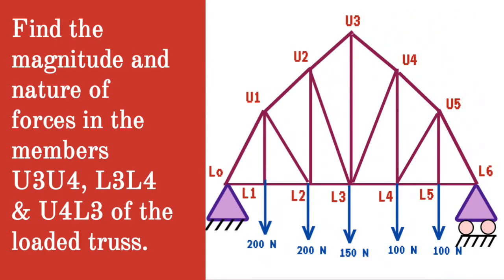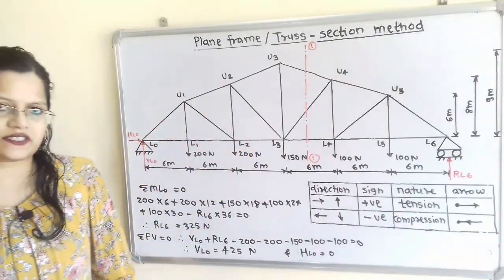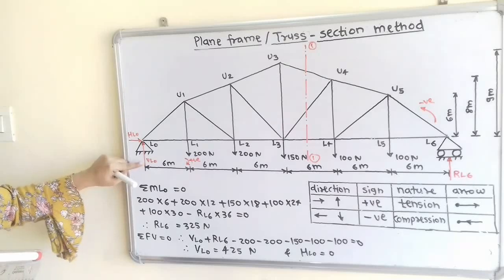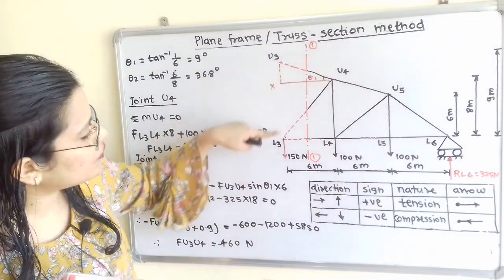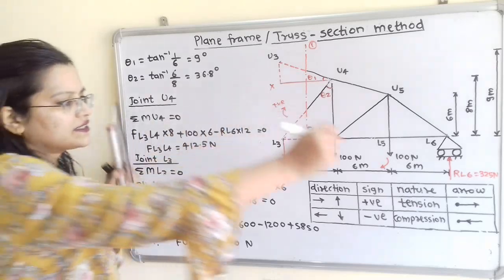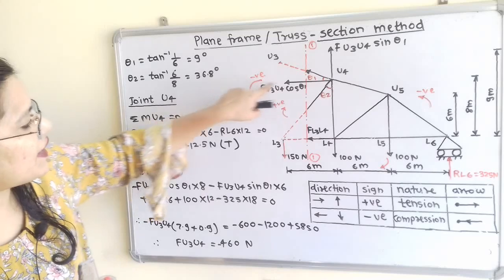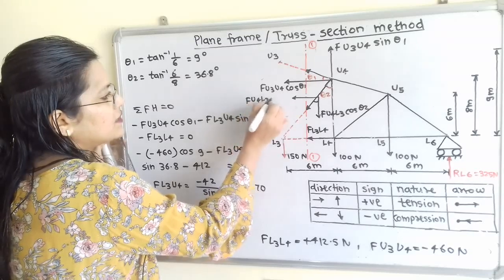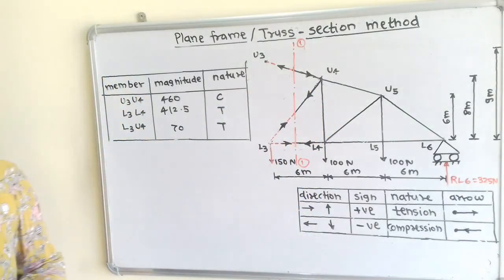Problem 4 forces in Truss by section method, analysis of plane frames, Engineering mechanics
Find the magnitude and nature of forces in the members U3U4, L3L4 & U4L3 of the loaded truss.